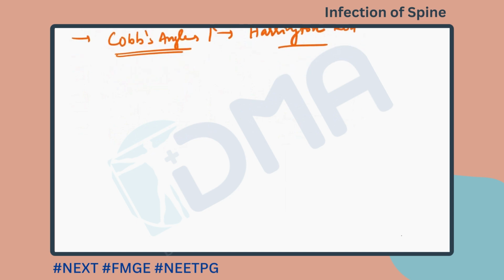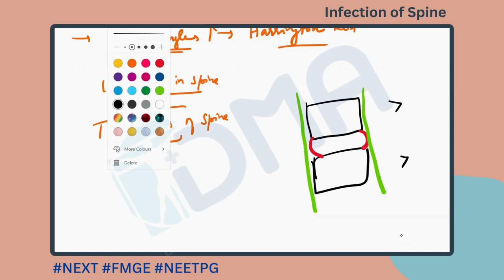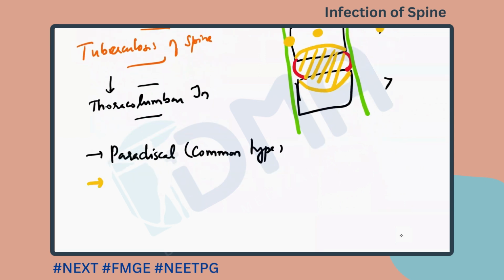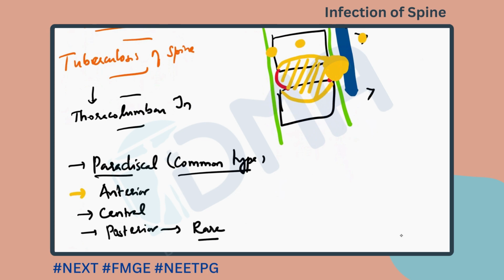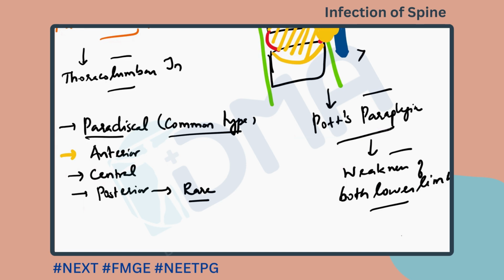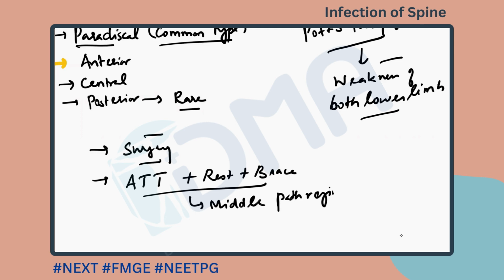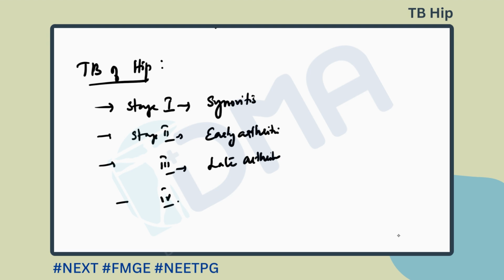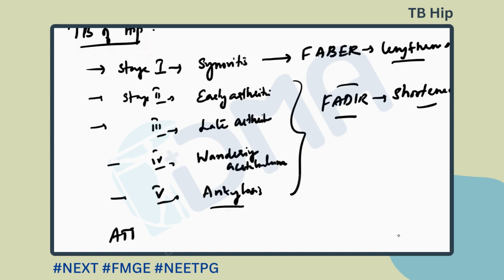Spine basics 2 | FMGE/NEXT PG Free Coaching | DMA Chennai